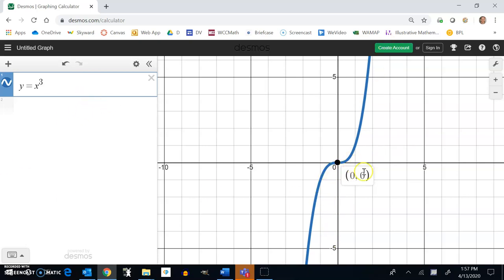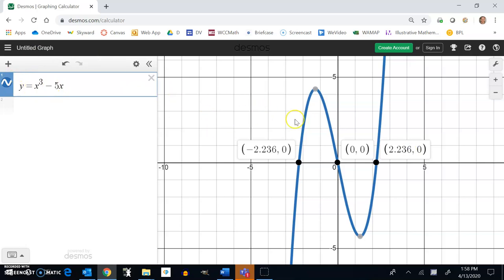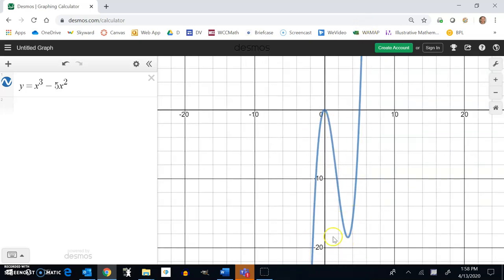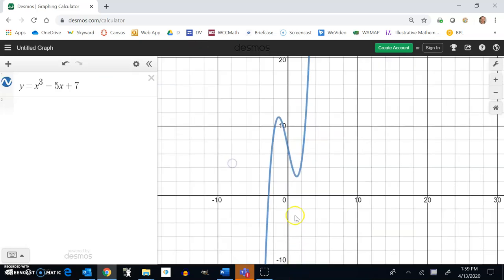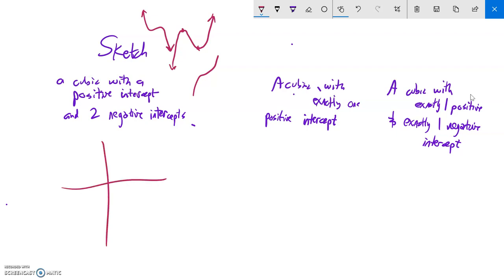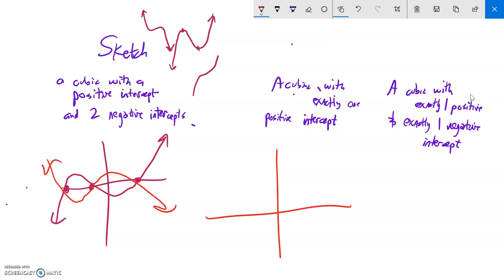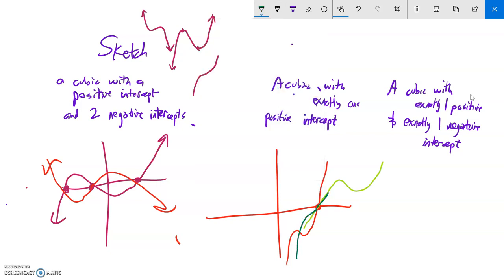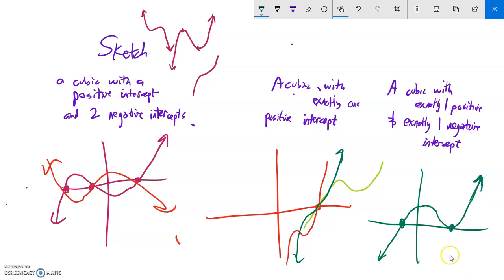PC cubic sketch